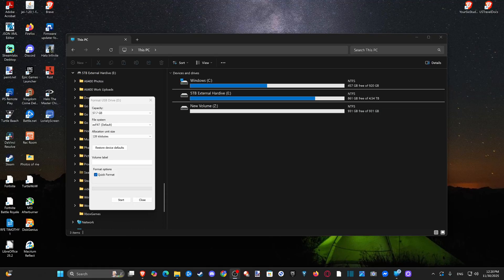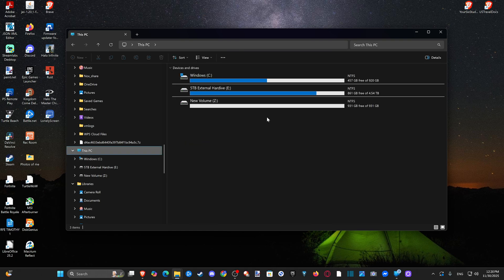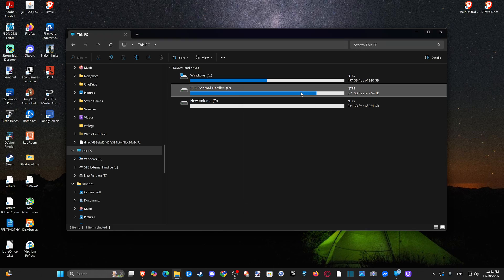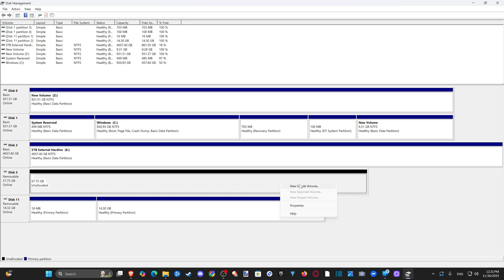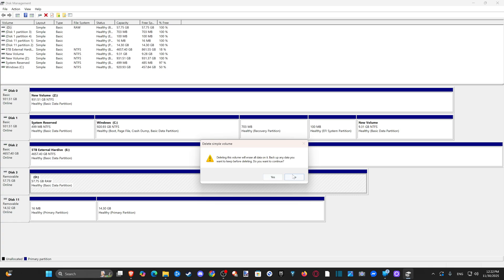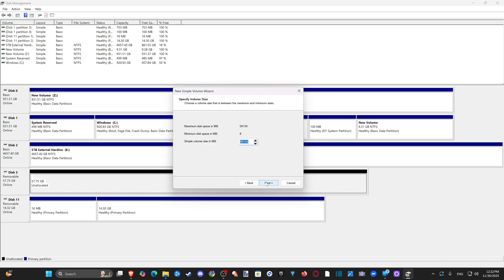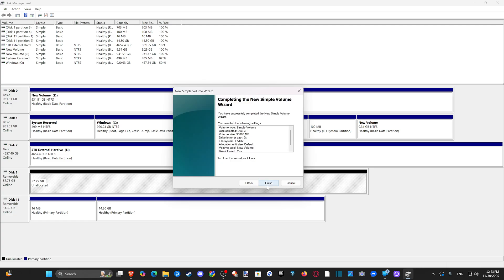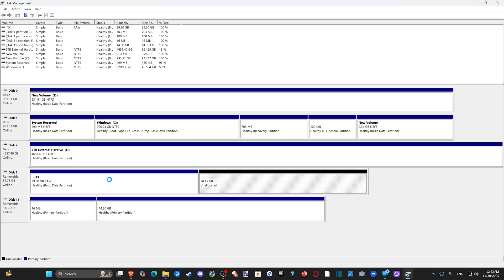How to Format USB Drive to FAT 32 on Window 10 | 11 PC (Best Method)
You can format a USB drive to FAT32 on Windows 10 or 11 using File Explorer or Disk Management for drives 32GB or smaller, or use Command Prompt, PowerShell, or third-party tools for larger drives, ensuring compatibility across devices.

1. Prepare Your USB Drive
Back up data: Formatting erases all files permanently, so copy important data to another location

Check drive size: Drives larger than 32GB cannot be formatted to FAT32 using File Explorer or Disk Management due to Windows limits, but command-line methods or third-party tools can bypass this

2. Format Using File Explorer (≤32GB)
Insert your USB drive into your PC.
Open File Explorer (Windows + E) and click This PC.
Right-click your USB drive and select Format.
In the File System drop-down, select FAT32.
Optionally, set a Volume Label and select Quick Format.
Click Start, then OK to confirm

3. Format Using Disk Management (≤32GB)
Press Windows + X and select Disk Management.
Locate your USB drive in the list of volumes.
Right-click the drive and choose Format.
Select FAT32, choose options as needed, and click OK

4. Format Using Command Prompt (Any Size)
Type the command: format /FS:FAT32 X: (replace X with your USB drive letter).

Press Enter and follow on-screen instructions.
This method supports drives up to 2TB in Windows 11 builds after August
Formatting large drives can take hours, so be patient

5. Format Using PowerShell (≤32GB)
Run PowerShell as administrator.
Execute: Format-Volume -DriveLetter X -FileSystem FAT32 -Confirm:$false (replace X with the drive letter).
Suitable for scripting and automation purposes

6. Using Third-Party Tools (Larger Drives)
FAT32 Format (guiformat): Free GUI tool, supports drives up to 2TB, simple and fast

Rufus: Also supports FAT32, can handle bootable drives and large USB drives

EaseUS Partition Master / MiniTool Partition Wizard: Can format and manage partitions over 32GB safely

7. Important Considerations
File size limit: FAT32 cannot store files larger than 4GB

Partition size: You can format up to 2TB via command line in modern Windows but GUI is limited to 32GB as of 2025

Recovery: Once formatted, data is typically unrecoverable without specialized software